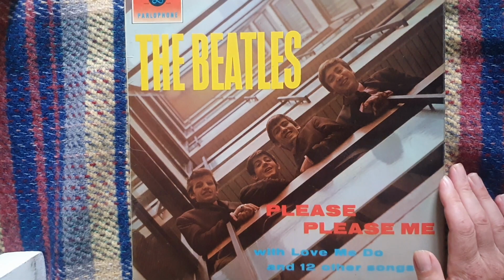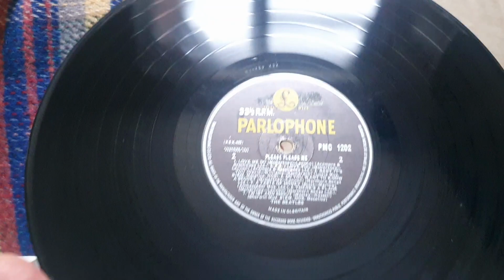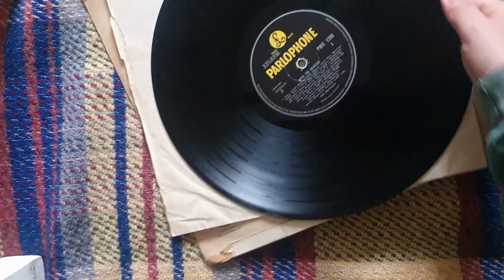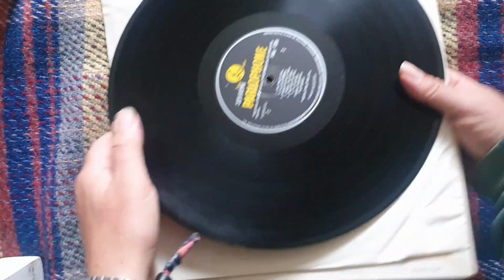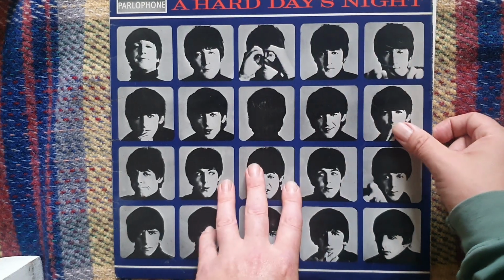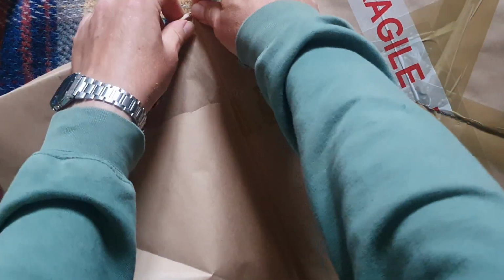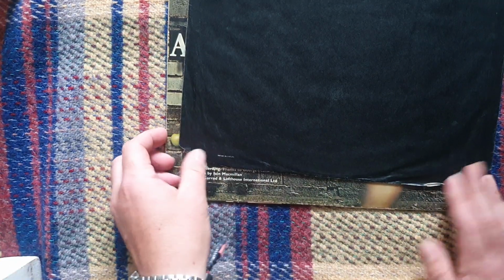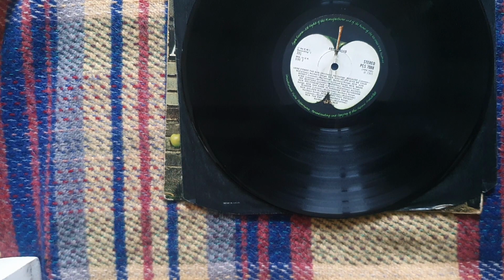Looking at a bargain car boot haul & a bona fide Beatles holy grail in the post